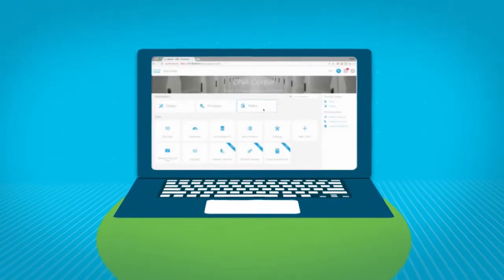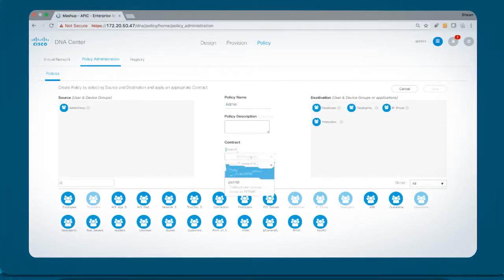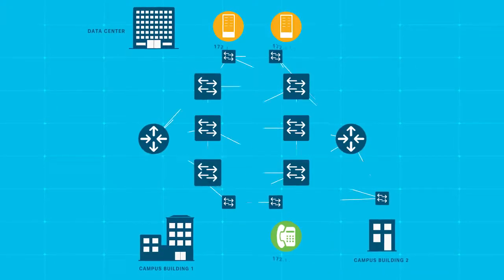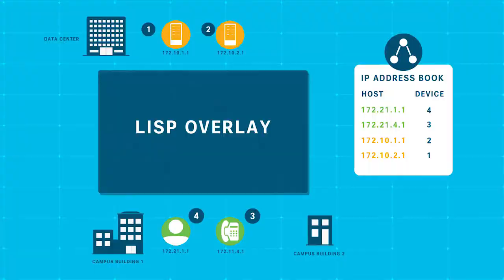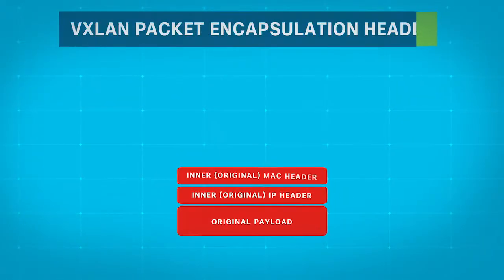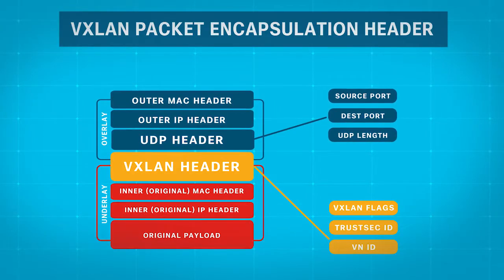IoT Crime Scene Episode - Cisco New Frontiers